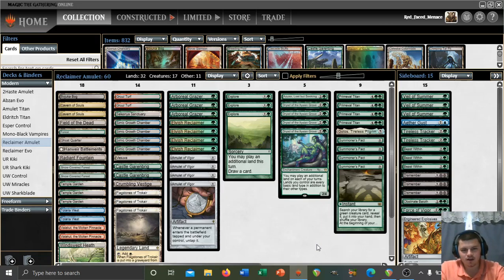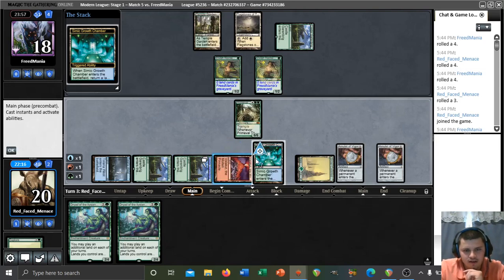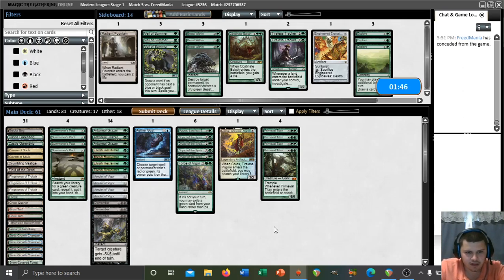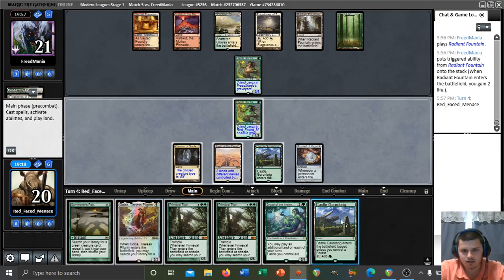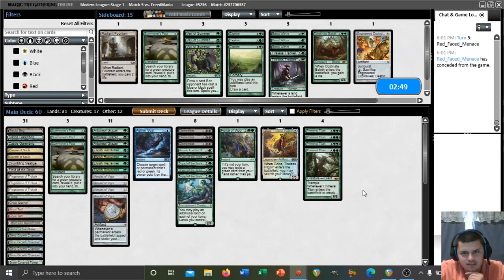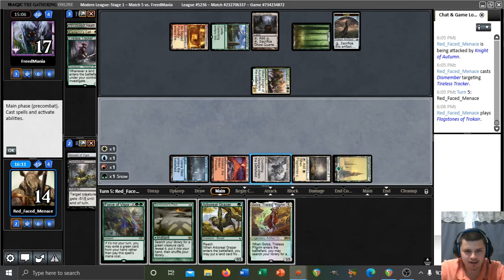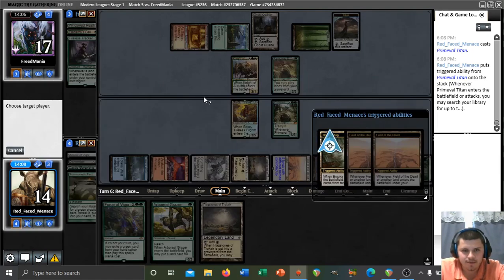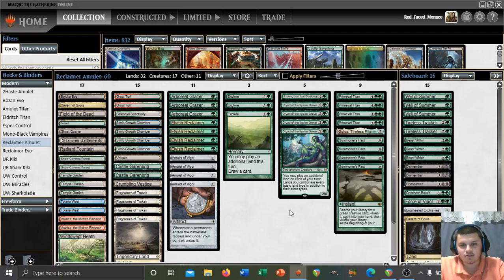Reclaimer Amulet vs Reclaimer Titan, Match 5, 9/7/2020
Match five in a league series with Amulet Titan, featuring Elvish Relcaimer! This time we're playing vs. Selesnya (GW) Reclaimer Titan!